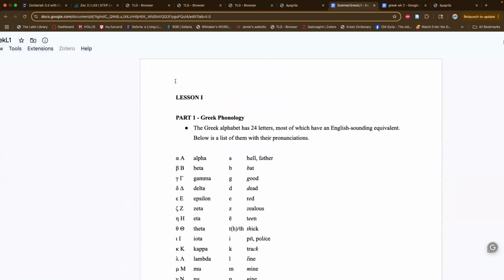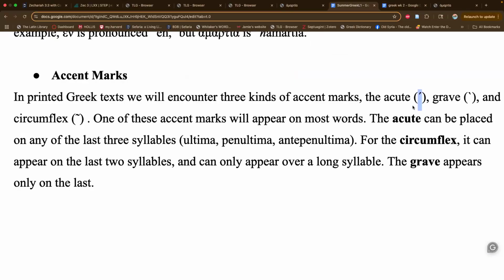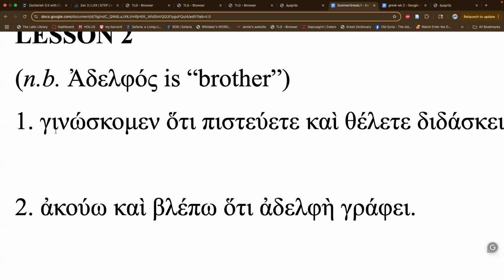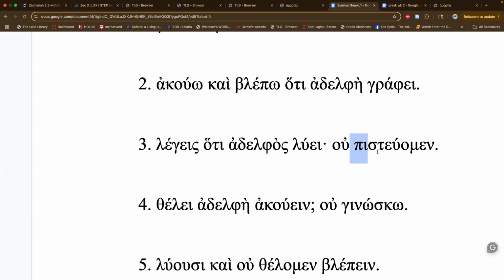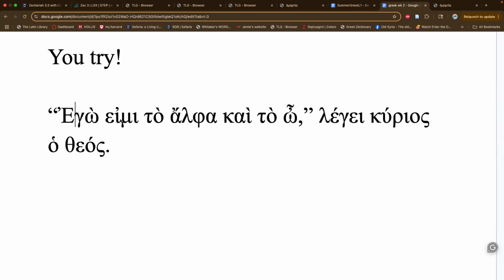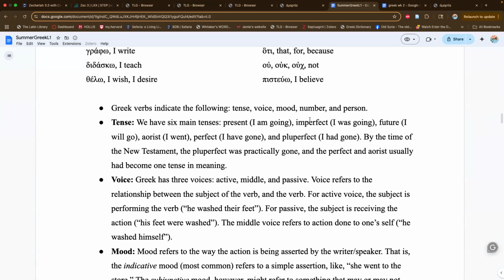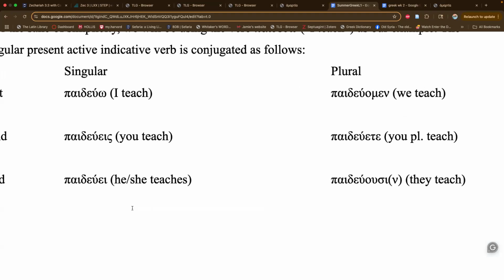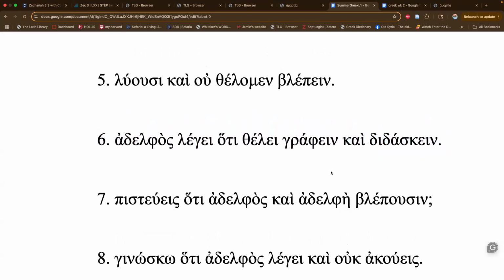6/9/2025 Elementary New Testament Greek | Class 2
A Harvard student studying Classical and Near Eastern languages, is teaching a free New Testament Greek summer course. The course is open to all ages, with no homework, and aims to help participants better understand the language of the New Testament.

Classes are 5-7pm on Monday nights at WPC in Room 222 or via Zoom. The recordings will be posted later that week.